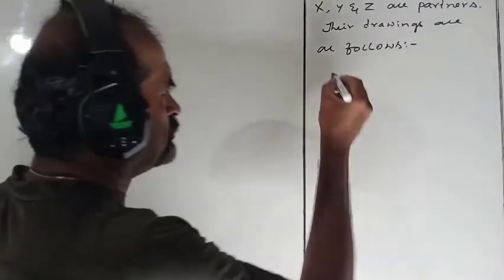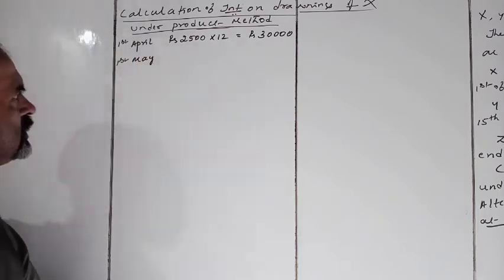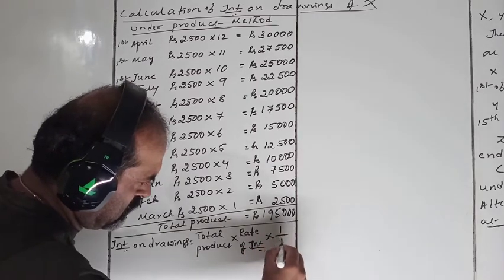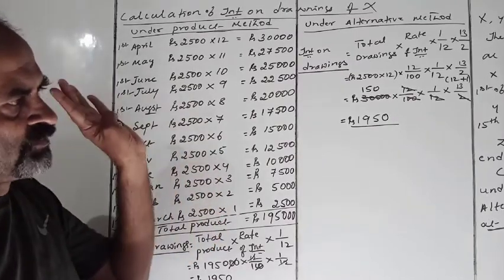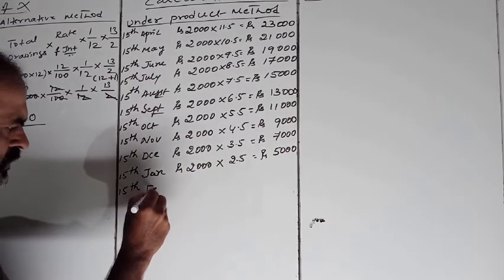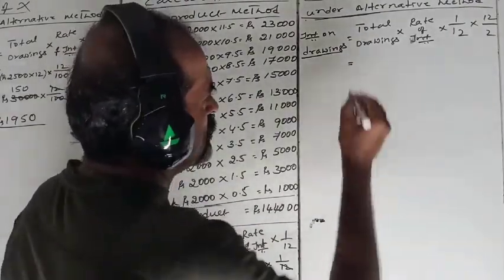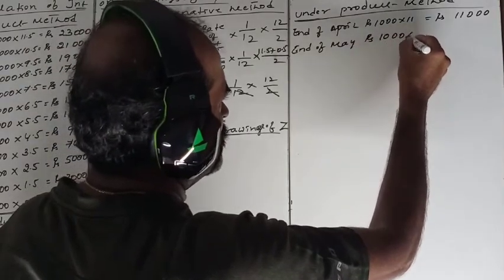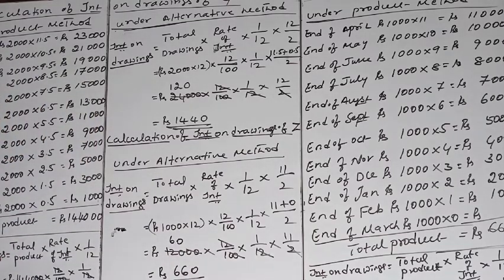VIVEKANANDA PU COLLEGE BENGALURU | II PU | ACCOUNTANCY | PARTNERSHIP | UNIFORM AMOUNT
ON ALTERNATIVE METHOD | By Byranna, HOD, Dept. of Commerce